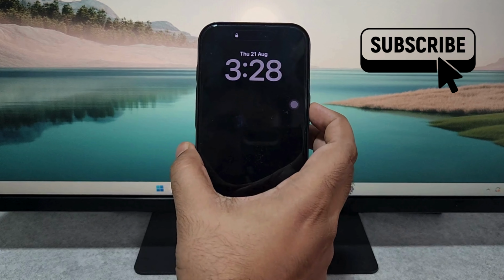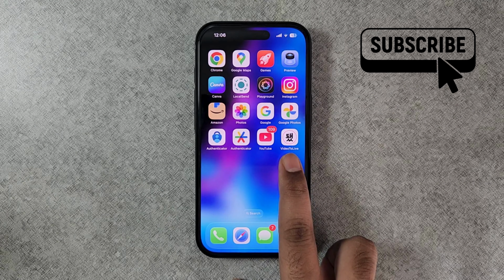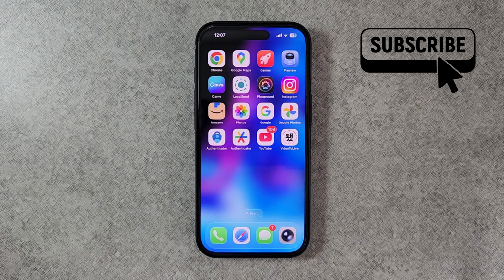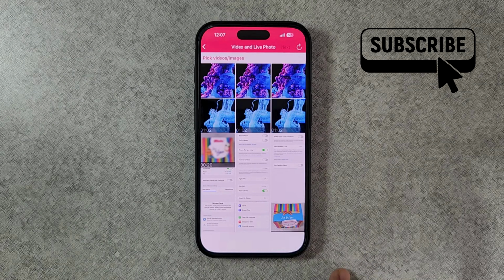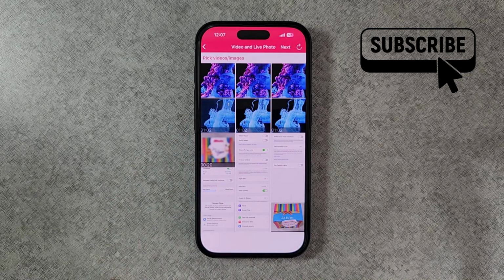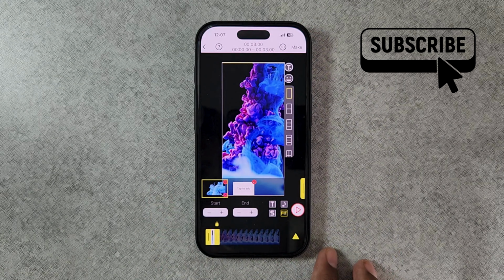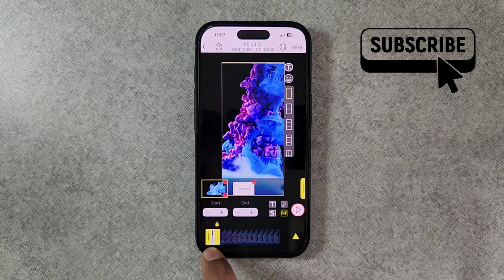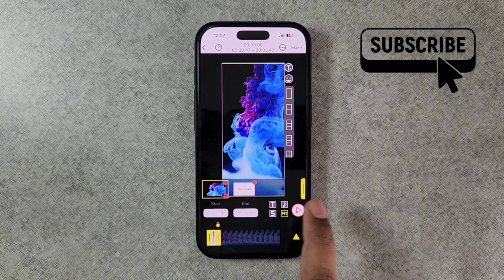How to Set Any Video as Wallpaper on iPhone (iOS 26)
In this video, we show you how to set a video as wallpaper on iPhone across various iOS versions, including iOS 18, and iOS 26.

Check out how to put a video or Live Photo as your wallpaper on iPhone using an app, and how you can select a specific portion of the video as live wallpaper on your iPhone lock screen.